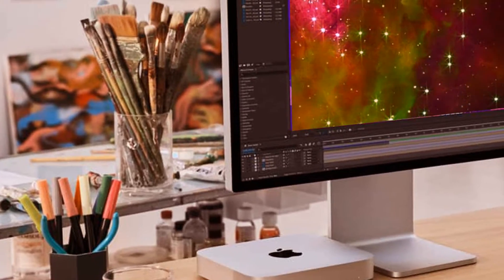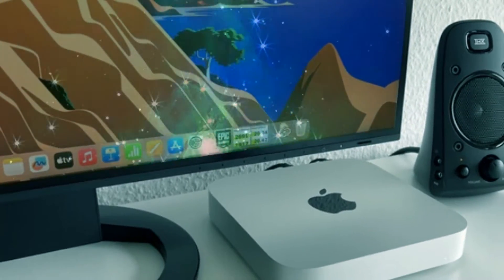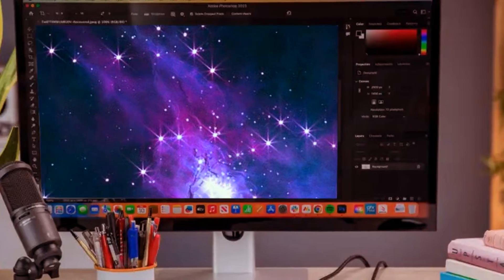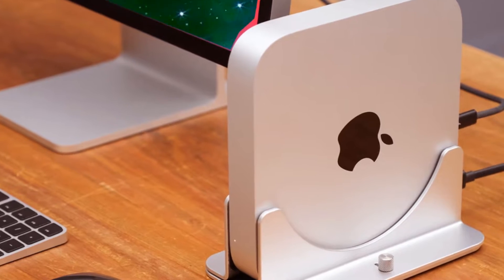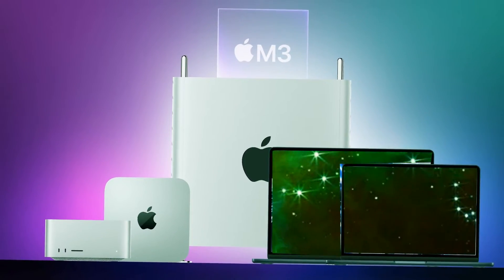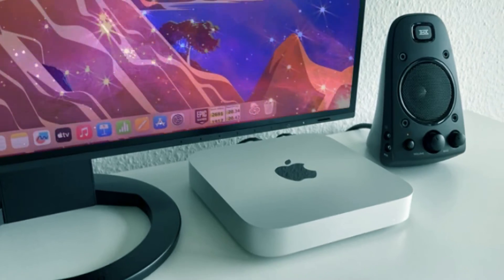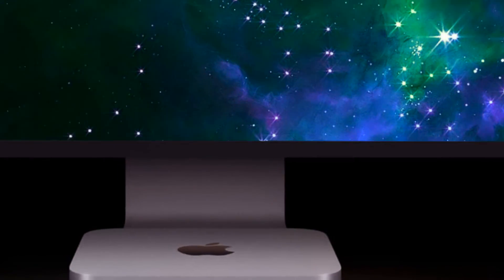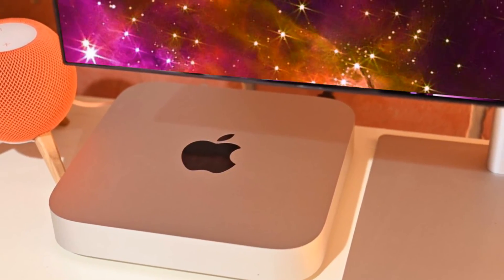M3 Mac Mini 2024 Release Date and Price - 100% boost IN SPEED!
Apple shook the tech world with the introduction of the Mac Mini powered by the M2 chipset. This marked a significant milestone, making the Mac Mini the most budget-friendly Mac equipped with the formidable M series chip. The M2 Mac Mini quickly became a game-changer for users seeking efficient performance in daily tasks such as web browsing, document creation, and light video and photo editing. As the M2 Journey concluded, the spotlight shifted to the highly anticipated M3 lineup, with the M3 and M3 Pro generating immense curiosity among users. Early insights into the M3's power and performance upgrades suggest a remarkable leap in multi-core and graphical raw core performance, potentially outperforming the M1 Pro by almost 100%.